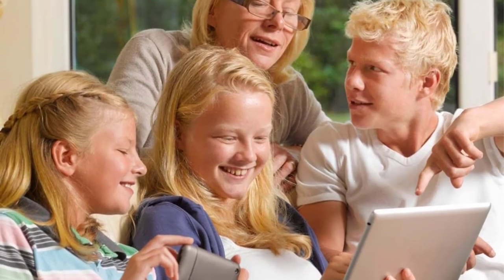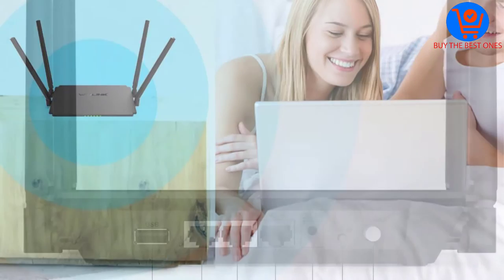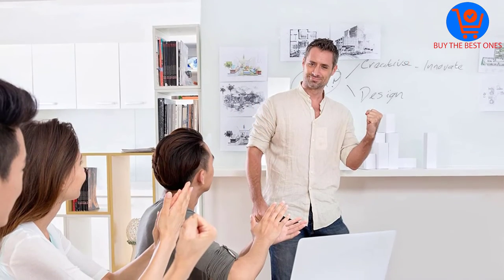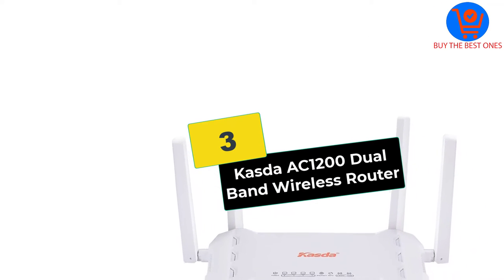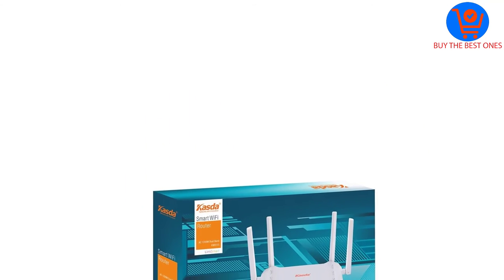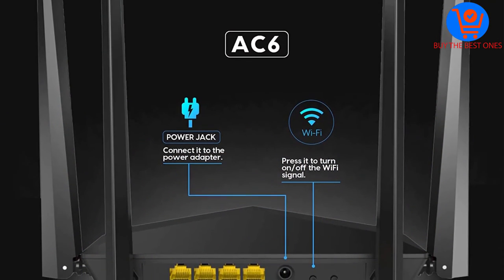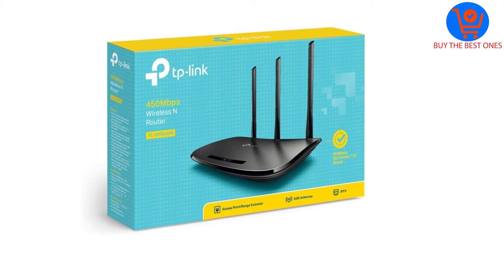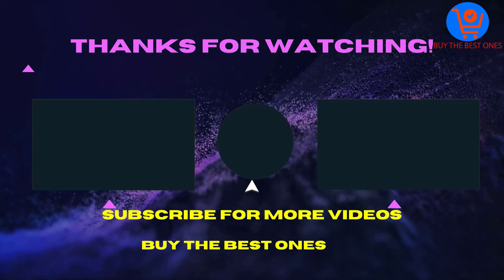Best Cheap Wireless Routers Reviews [TOP 5 PICKS]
▶️ In This video, We recommended the top 5 best Cheap Wireless Routers in 2021.

▶️ 5. WAVLINK 300Mbps High Power Smart Wireless Wi-Fi Router.

▶️ 4. HooToo Wireless Travel Router.

▶️ 3. Kasda AC1200 Dual Band Wireless Router.

▶️ 2. Tenda AC1200 Dual Band WiFi Router.

▶️ 1. TP-Link TL-WR940N.

Are you Searching for Best Cheap Wireless Routers? So now you are in the right place for getting the valuable info on Cheap Wireless Routers.

In this video, we shortlisted the top 5 Best Cheap Wireless Routers on the market in 2021. We made this list based on our personal opinion. After performing our research based on their price, quality, durability, brand reputation, and other related issue and we ranked them no particular request or influence.

We have tested each Cheap Wireless Routers and tried to include in-depth information of Cheap Wireless Routers in our Video which will be enough to fulfill all of your needs.

We hope you like the Cheap Wireless Routers we select for this year. If you have any questions related to the Cheap Wireless Routers which are listed here, please leave a comment down below and we will get back to you as soon as possible.